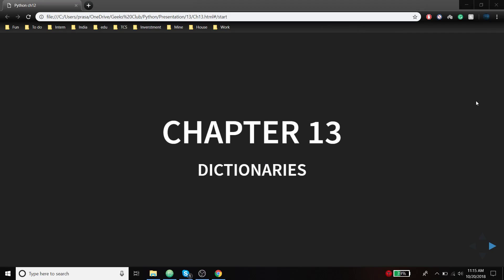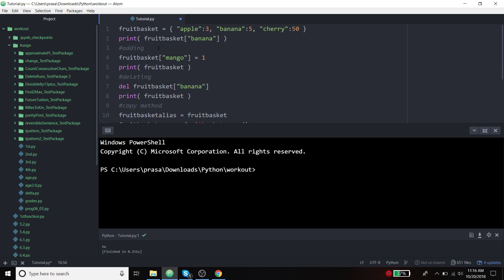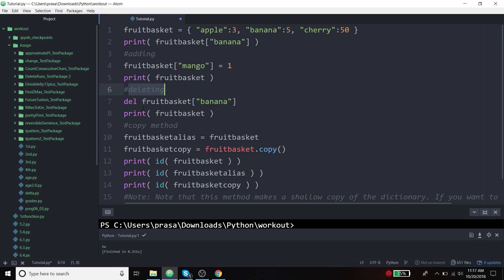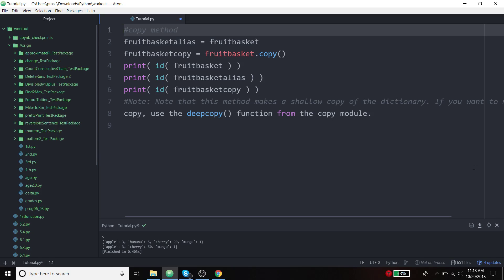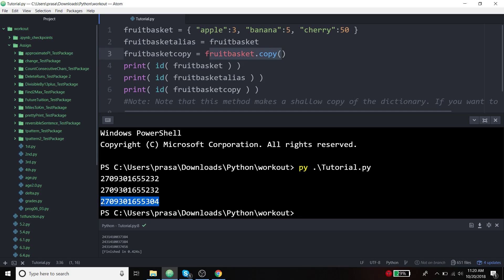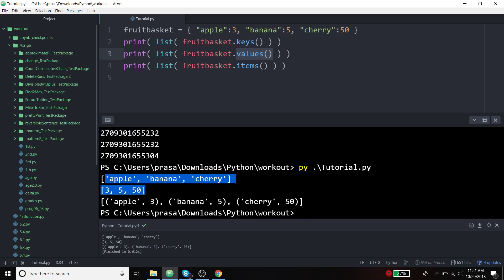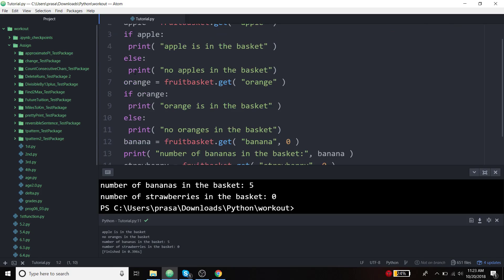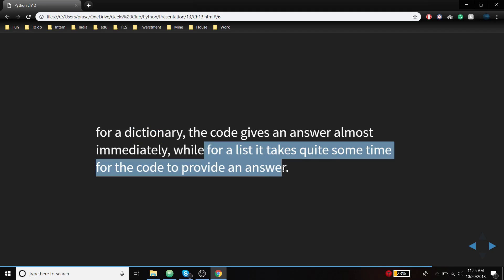Ch13- DICTIONARIES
This video is shared from our Data Science focused group | Geeks Club. The tutorials are taken by the members of the group during our weekly sessions.